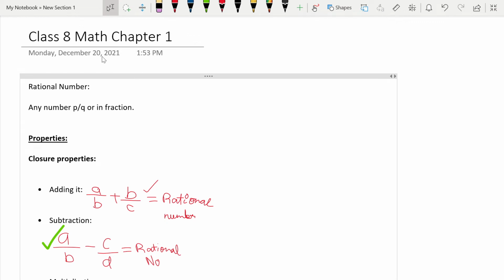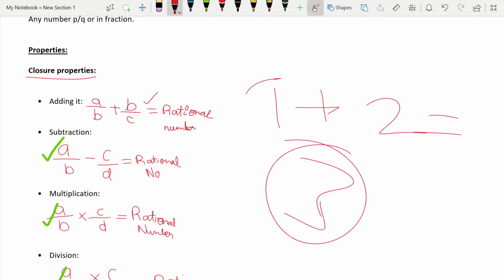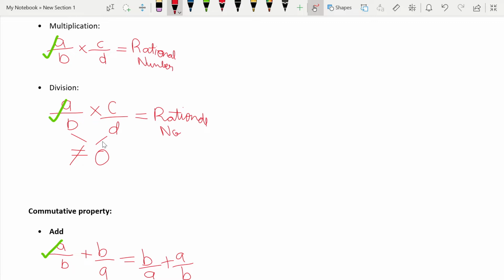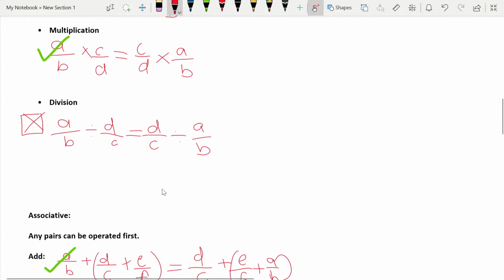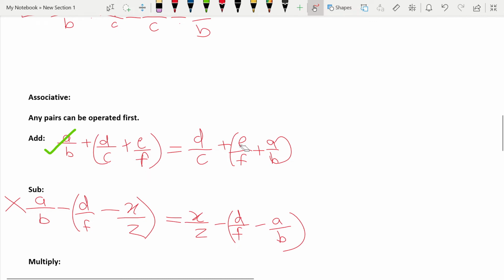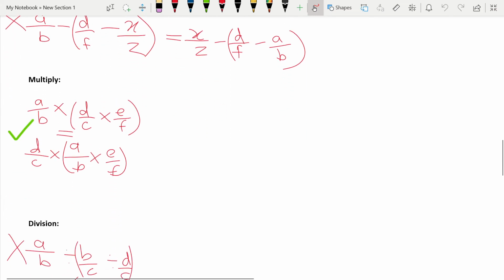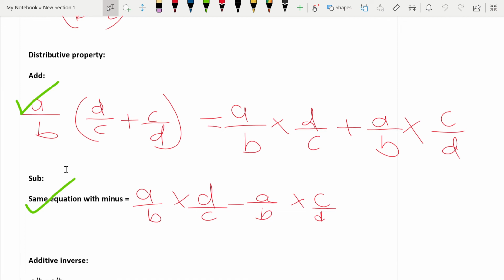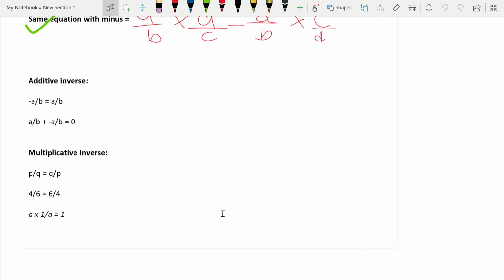Class 8 Maths Chapter 1: Rational Numbers | NCERT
Hello!

Rational Number:

Any number p/q or in fraction.

Properties:

Closure properties:

 • Adding it:

 • Subtraction:

 • Multiplication:

 • Division:

Commutative property:

 • Add

 • Sub

 • Multiplication

 • Division

Associative:

Any pairs can be operated first.

Add:

Sub:

Multiply:

Division:

Distributive property:

Add:

Sub:

Same equation with minus =

Additive inverse:

-a/b = a/b

a/b + -a/b = 0

Multiplicative Inverse:

p/q = q/p

4/6 = 6/4

a x 1/a = 1